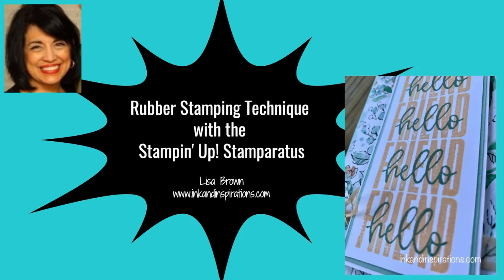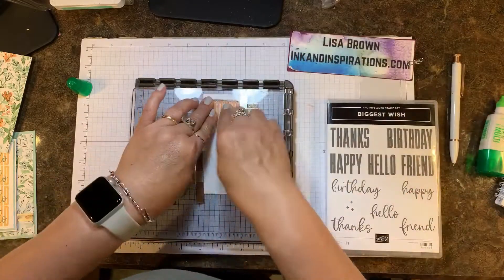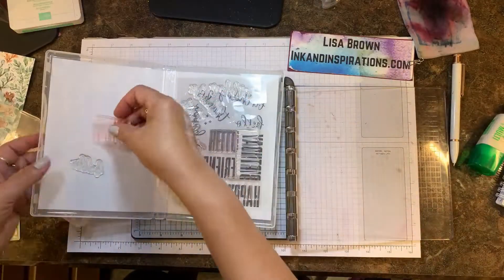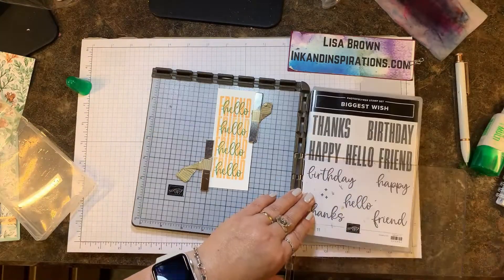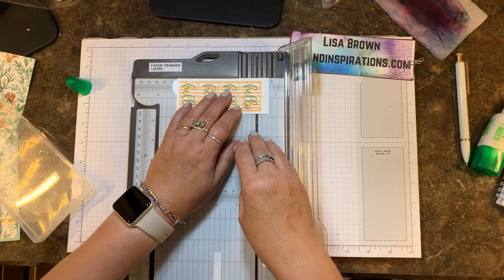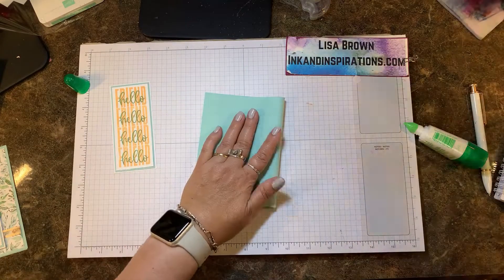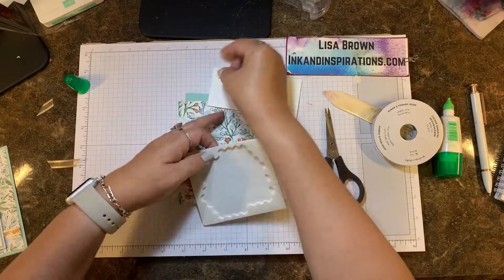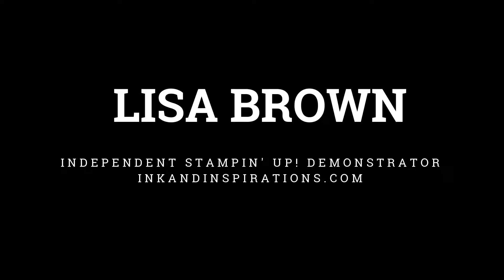HInge Stamping Technique with the Stampin' Up! Stamparatus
Lisa Solis Brown, Ink and inspirations
Independent Stampin' Up! Demonstrator in the United States

Thank you!---Lisa